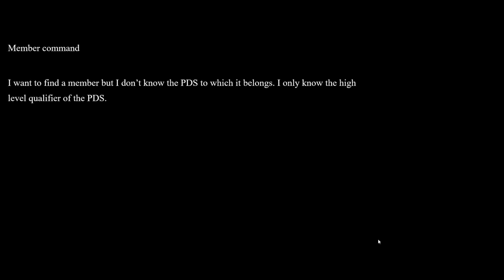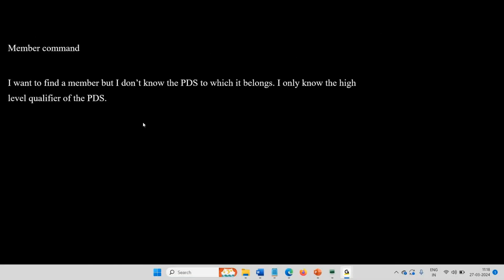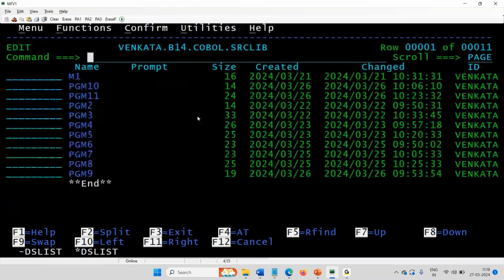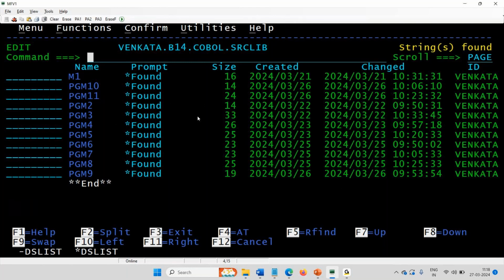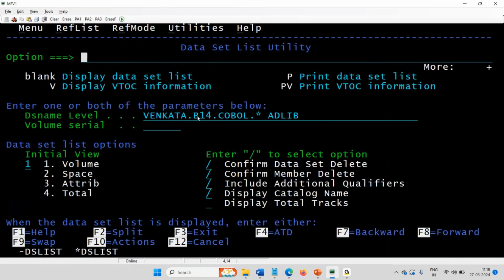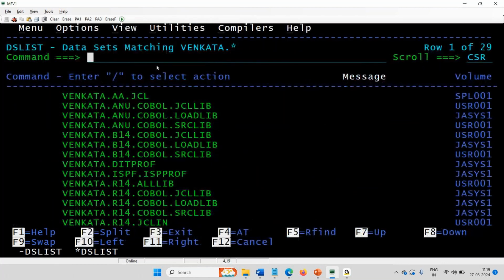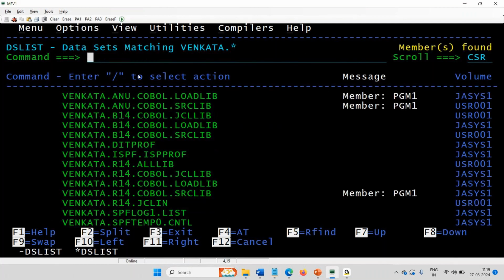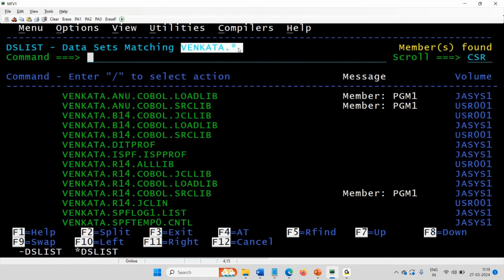Mainframe tips | Member Command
🎓 Mainframe Technology Training by Venkat | 15+ Years of Industry Experience

✅ TSO/ISPF
✅ JCL
✅ VSAM
✅ COBOL
✅ DB2
✅ CICS
✅ REXX
✅ IMS DB
✅ Assembler